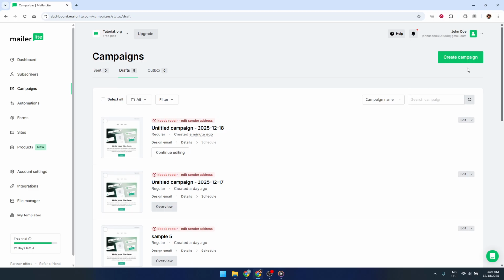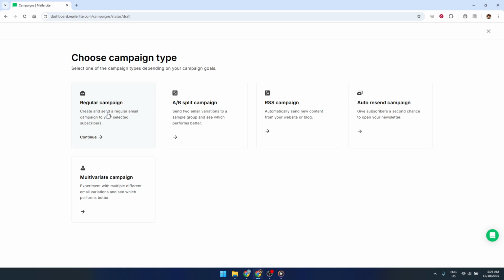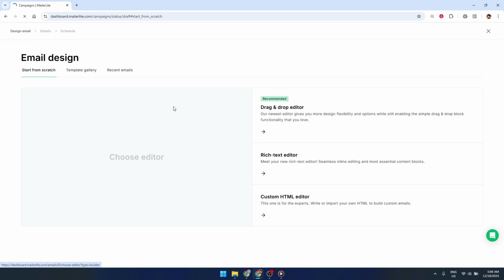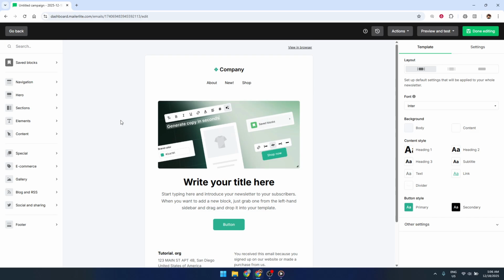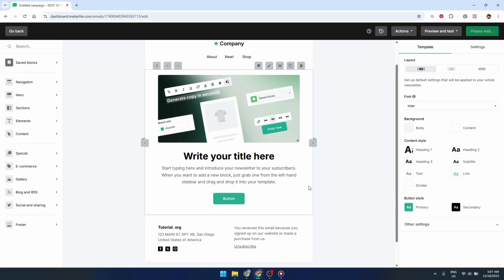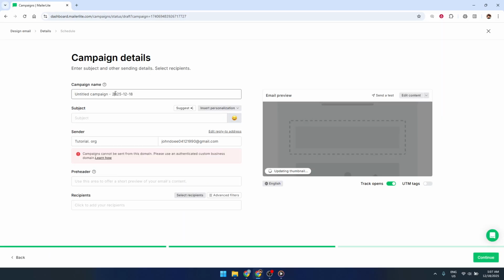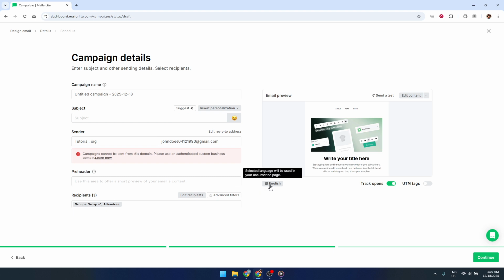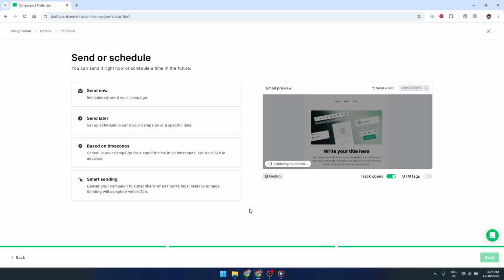How To Create A Campaign On Mailerlite [2026 Guide]